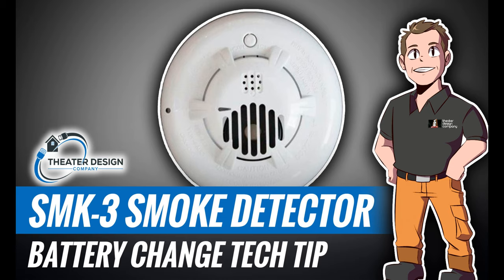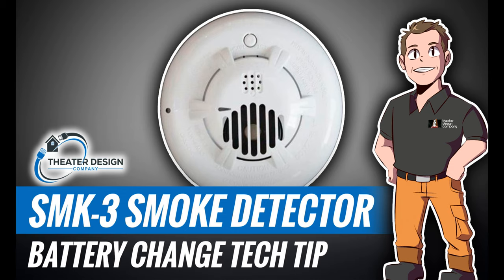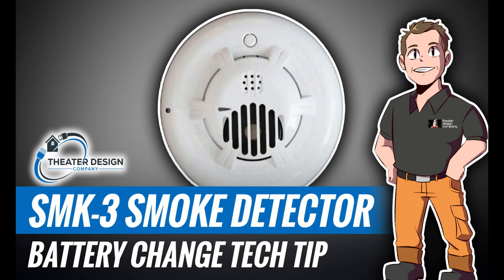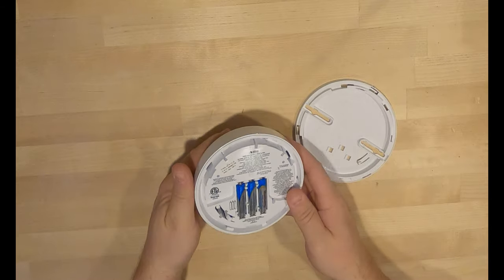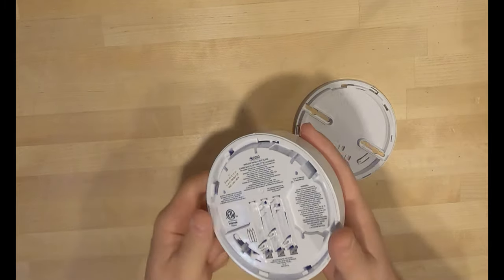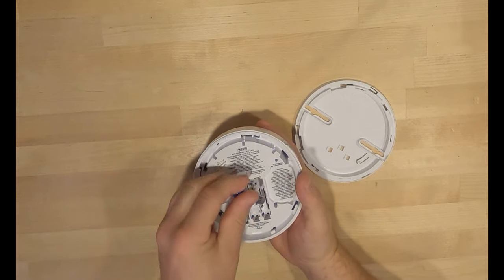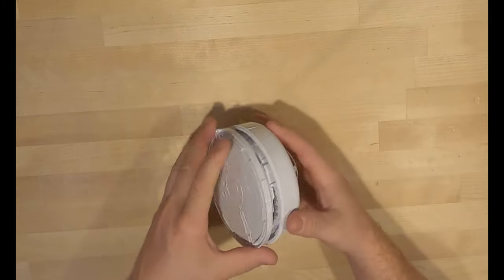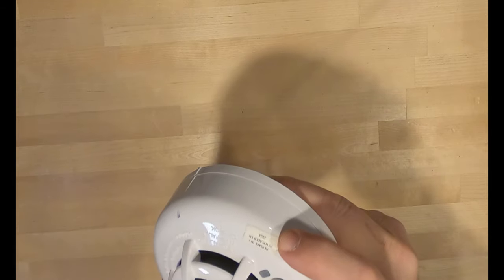2GIG Smoke-3 (SMK-3) Battery Replacement - GC2, GC3 and Edge Systems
2GIG Smoke-3 (SMK-3) Battery Replacement  - GC2, GC3 and Edge Systems

Instructional Video showing battery replacement for common sensors that Theater Design Company along with hundreds of other similar companies use.

Always make sure your system is self-monitored or put in a test mode with your service provider before changing batteries.

2GIG Compatible Batteries can be found here:
SMK-3 - Smoke Detector
DW-10 - Door/ Window Sensor
DW-20 - Door / Window Sensor
SMK-8 - Smoke Detector
GB-1 - Glass Breakage Sensor
PIR-1 - Motion Sensor